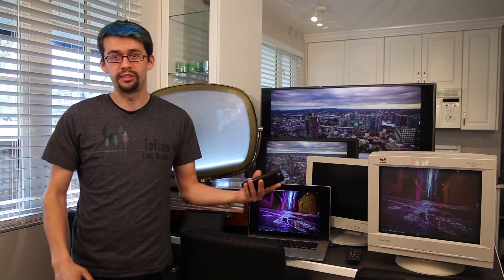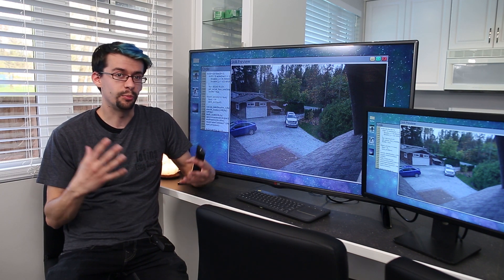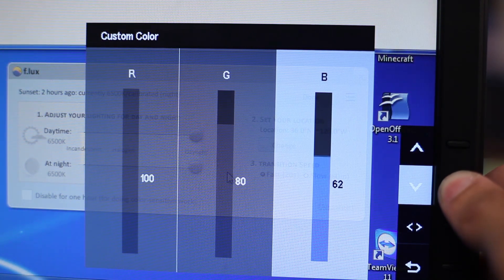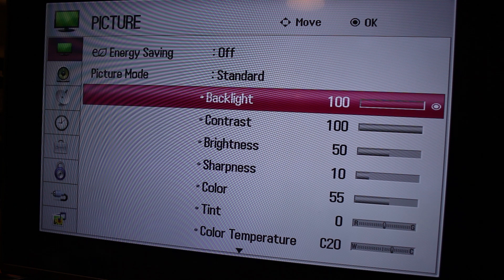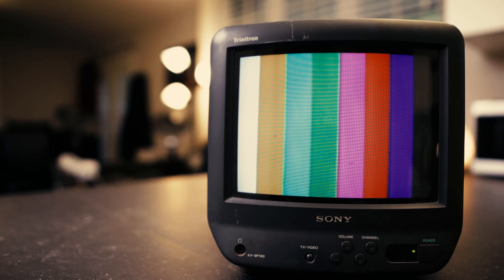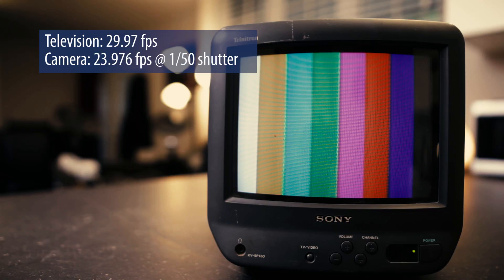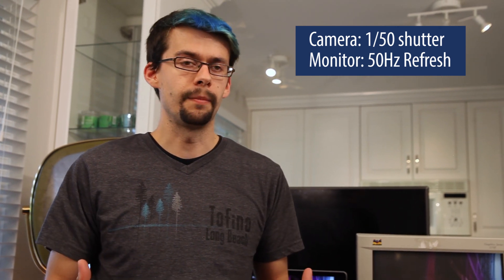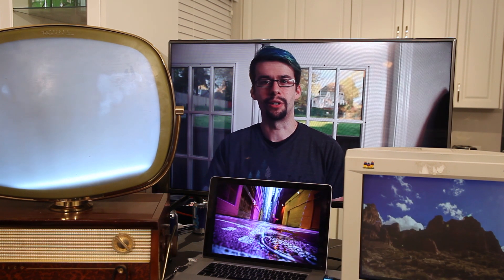How to make screens look good on camera - Film Making for Newbs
Ever tried to film a TV screen or computer monitor and experienced flicker or poor color quality? Here's how you can make TV screens and computer monitors look great on camera, including the old school CRT televisions... Using the same methods as the professionals in Hollywood.

Please consider helping to support me to continue creating content

Software mentioned in this video: Use this software at your own risk. This is third-party software and Kyle Lawrence is not liable for any damage this software may cause to your computer, devices or files.